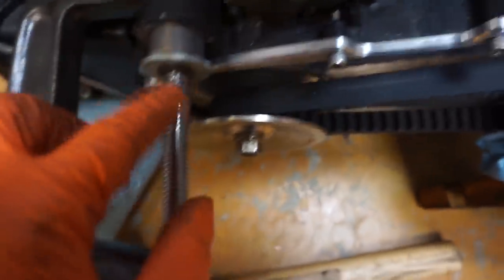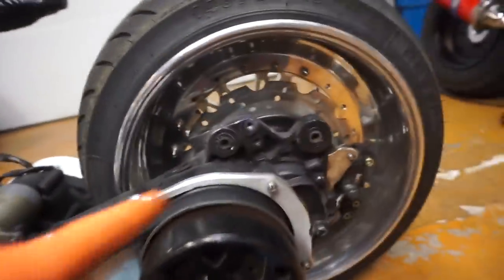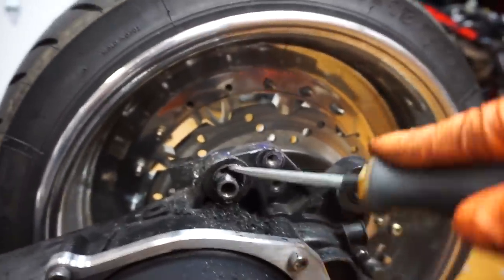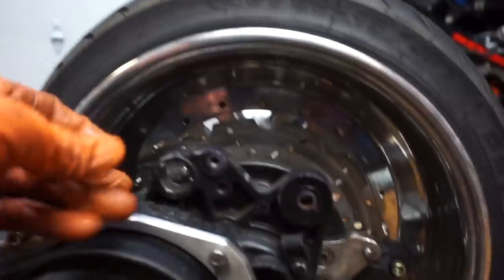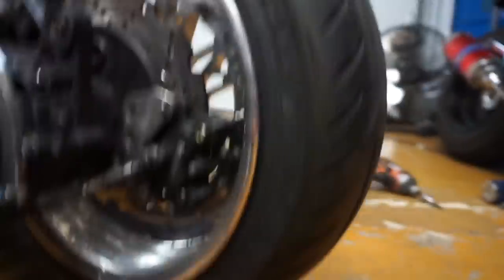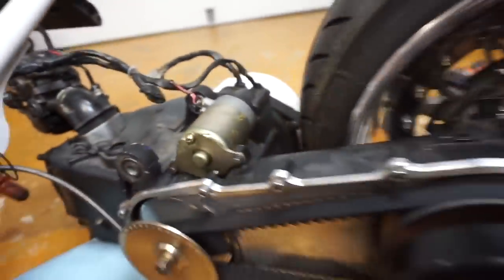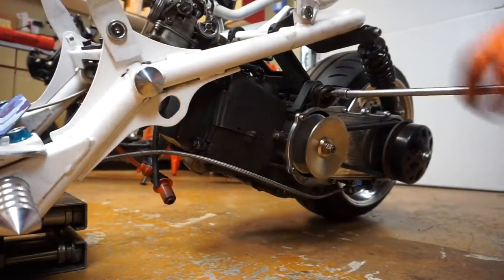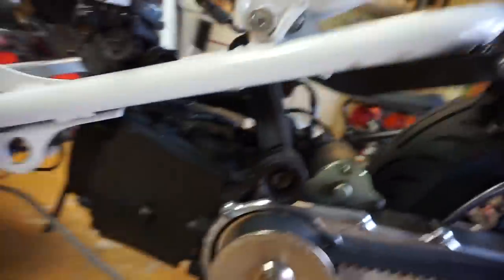GY6 scooter rear wheel slop wobble fix (RUCKUS & CHINESE SCOOTERS)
The GY6 engine is found in many scooters and buggys on all kinds of different models. This is a Japanese Honda engine cloned by china. This is probably the most popular scooter engine out there. This is the same motor found in Honda Ruckus swaps. They come in 125cc-232cc.  The one thing that undeniably sucks on Chinese scooters is anything rubber. This is especially true for hoses, valve stems, and engine bushings. In this video I will be showing you exactly how to replace these bushings with quality Taida bushings, made in Taiwan not china.

If you have the time check us out on facebook and instagram